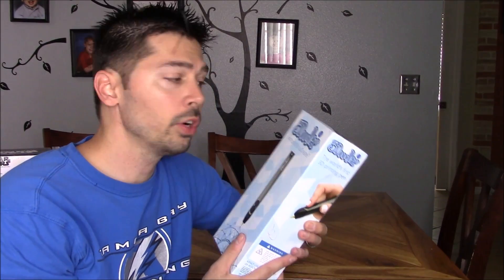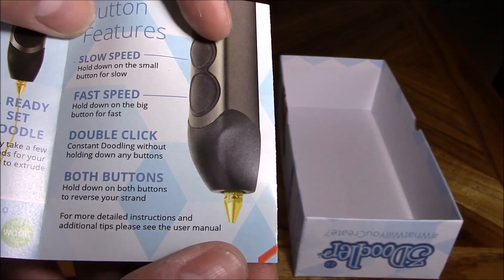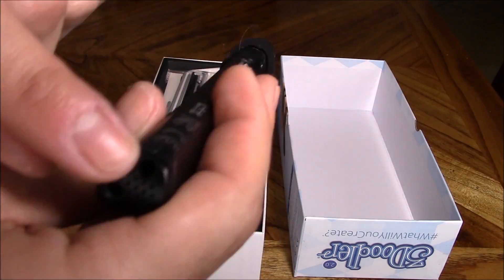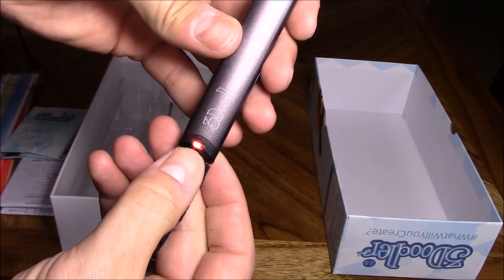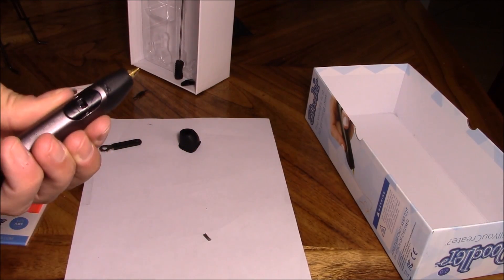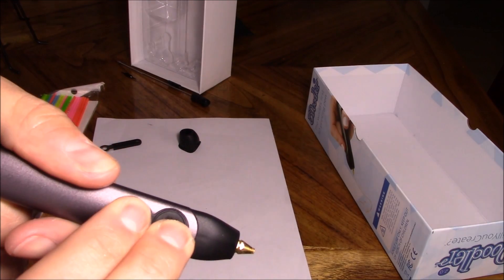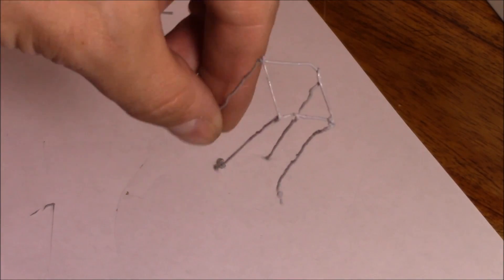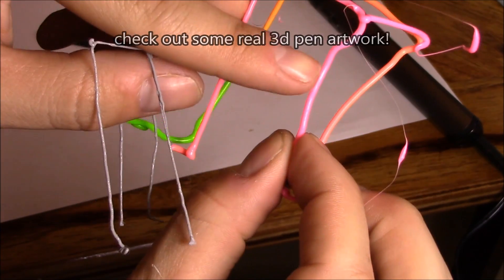3d printing pen 3Doodler 2.0 review - How to setup use and clean clogs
3d printing pen 3Doodler 2 review, How to setup use & clean clogs